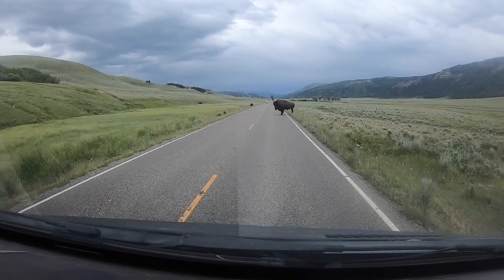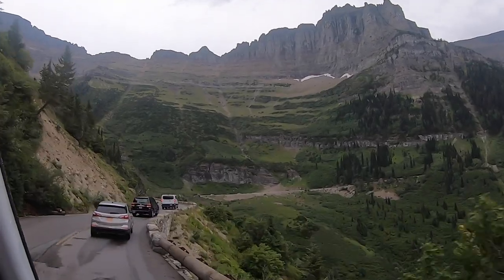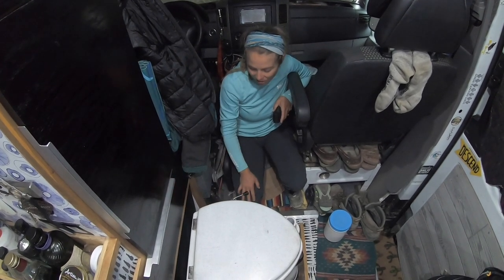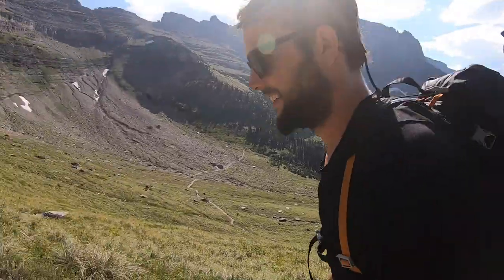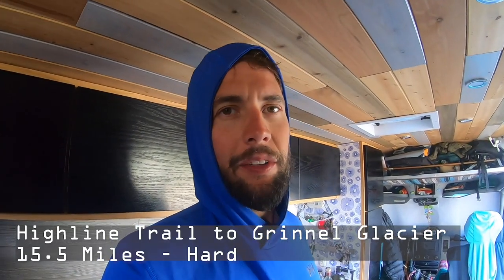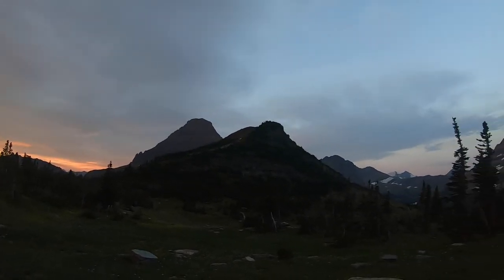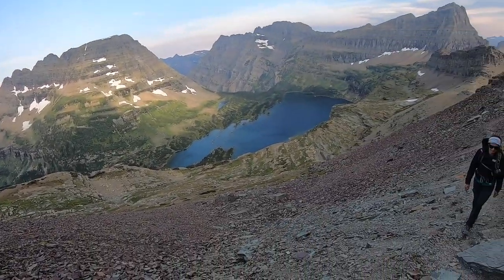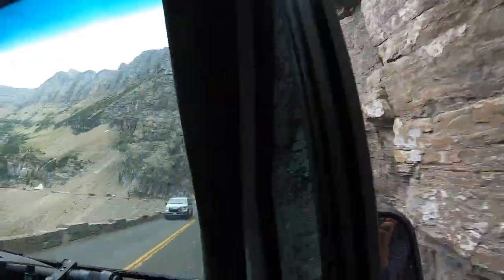Glacier National Park's Best Hiking Trails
Skip ahead to what you were wanting to watch here!
Free Spring Water - 1:20
Highline Trail - 4:27
Grinnell Glacier Overlook - 6:26
Lincoln Peak, Siyeh Pass - 8:39
Hidden Lake Trail - 10:34
Dragons Tail Trail - 10:58
Bowman Lake - 12:55
Lake McDonald SUP - 14:09
Where to camp in Glacier National Park - 15:37

Today we are in Glacier National Park.  This is an extremely busy park and for obvious reasons it's absolutely stunning.  This has been one of the most beautiful places we have ever been.  From glaciers, wildlife, to easy to access alpine terrain this park is an outdoor playground.  If you are planning on heading out here in your van, we got you covered on what to see and how to do it with little or no crowds.

In this episode we will show you our favorite hikes in the park.  We will also show you a few hikes off the beaten path where we saw little or now hikers on the trail.  We will also give you some good tips to know before heading into the park to help you plan the ultimate glacier national park getaway!

We did over 50 miles of hiking while we were here.  A few notable trails are The Highline Trail, Siyeh Pass, and Dragons Tail.  Although the Highline trial is busy, it's a must do while you are in the park.  In this video we will show you how to avoid crowds in one of the busiest national parks and keep the stoke high!

We hope this video helps you on your next adventure into a National Park.

Stay kooky!  Ya Kookz!!!

Shot on
GoPRo Hero 7 black
Sony a6500

Few Items we used in this video
Nature's Head Composting Toilet
Vortex Binoculars
Lowepro Photo Sport Back Pack
Trekking Poles
Kook Hat
Instant Pot
Bear Spray
Peak Designs camera holster

A few of our favorite Items in the van are

Here are some products we recommend in your build.
MPPT Charge Controller
Blue Sea Fuse Panel
LED Puck Lighting
12V Light Switch
ShurFLO Sink Pump
Magnetic Child Locks
Lid Supports
Raptor Bed Liner
Eureka Camp Stove
For more van videos or to stay up to date with our journey, make sure to SUBSCRIBE to our channel on YouTube and FOLLOW us on Instagram @vankookz and check us out